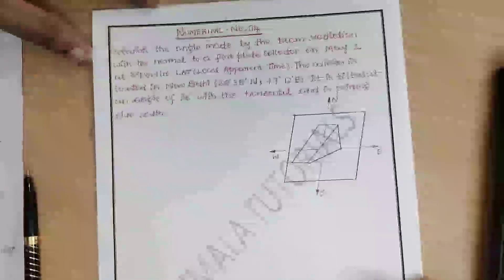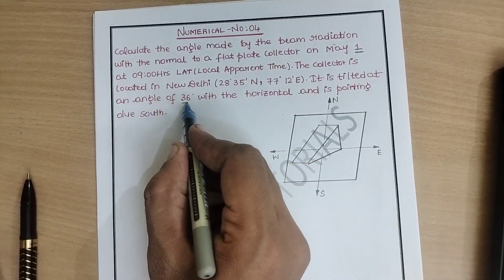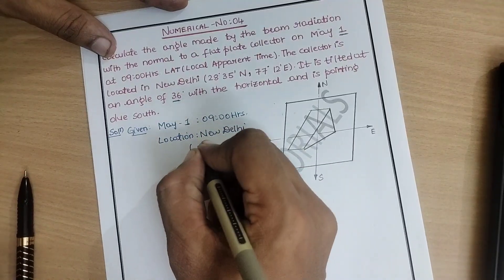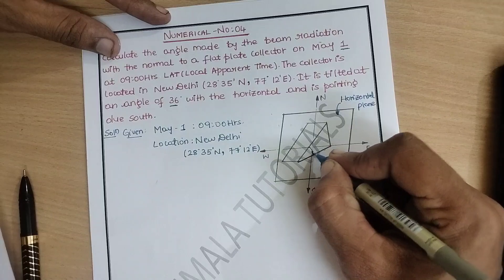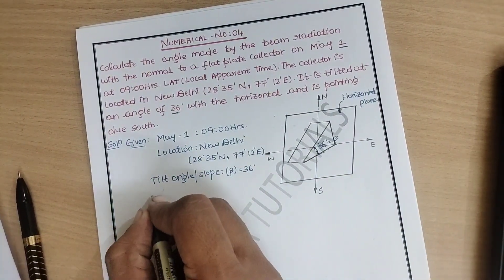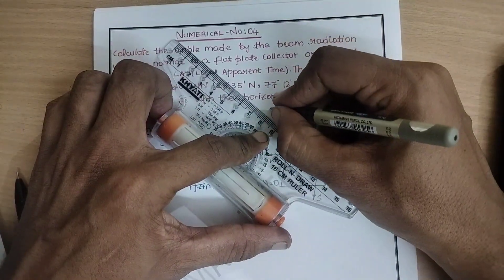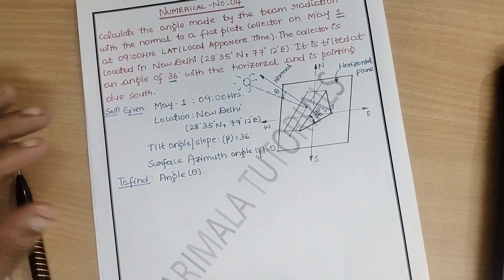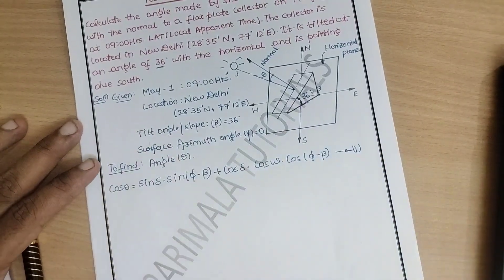Numerical on Solar Beam Radiation_ Solar Radiation and Geometry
Hello Learners..!!
In This video, I have explained a Numerical based on Solar Beam Radiation, Solar Radiation and Geometry).

Numerical No 04: Calculate the angle made by the beam radiation with the normal to a flat plate collector on May 1 at 09:00 Hours Local Apparent Time (LAT). The Collector is located in New Delhi (28° 35’N, 77° 12’E). It is tilted at an angle of 36° with the horizontal and is pointing due south.

Happy Learning
Parimala Tutorials